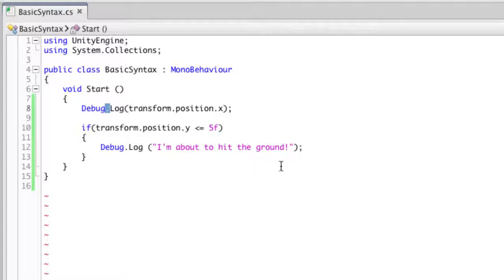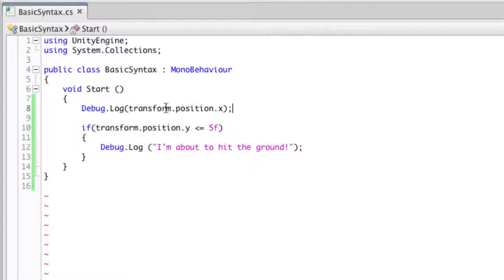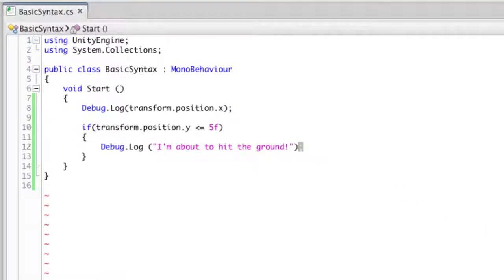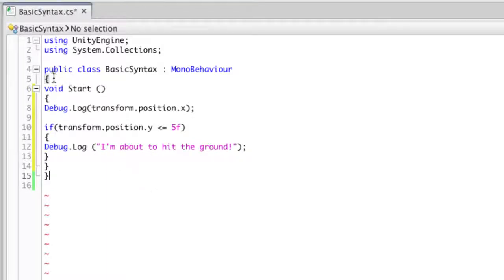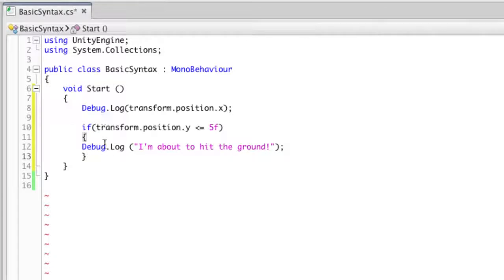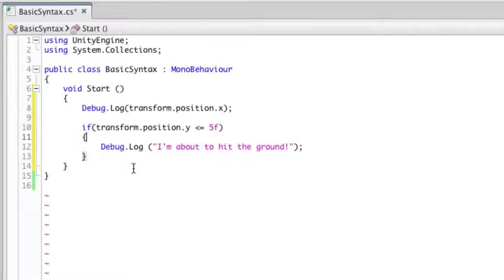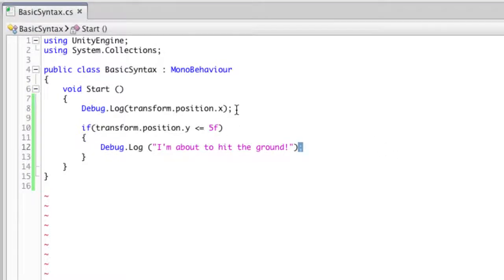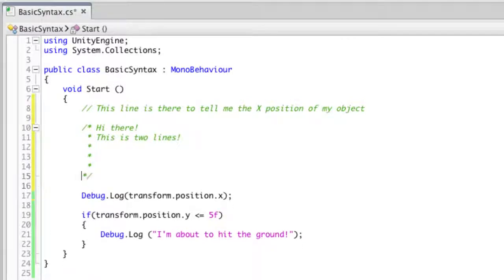Conventions and Syntax Unity Official Tutorials